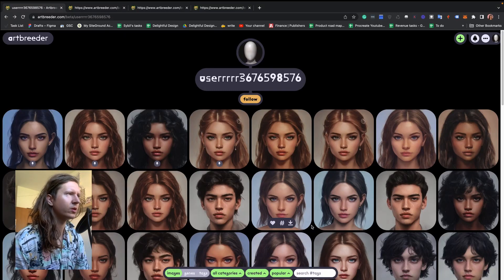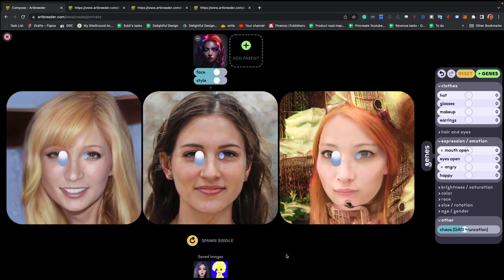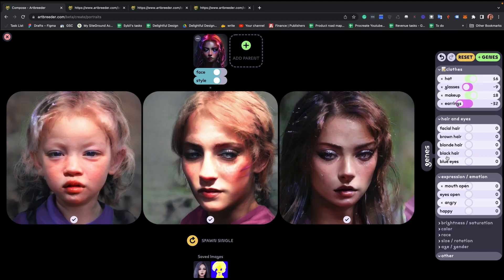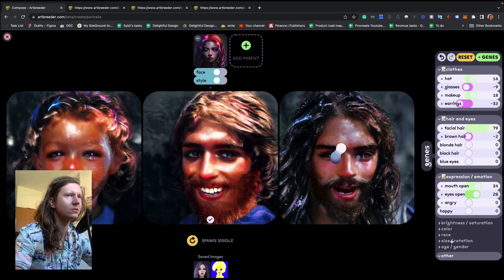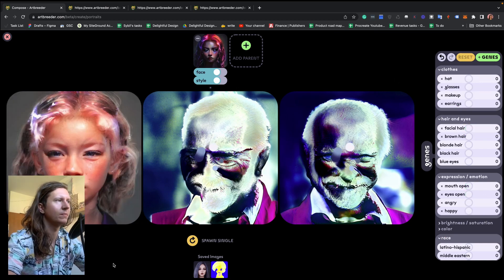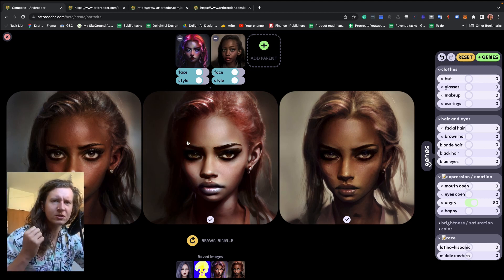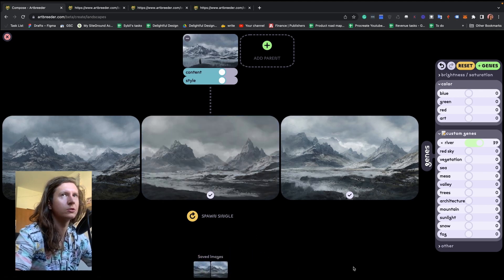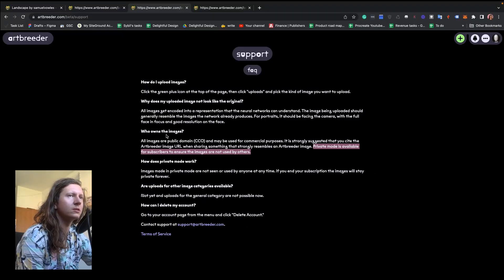AI Image Generation Walkthrough: Artbreeder Tutorial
Is a generative ai tool for creating images; here is my review of this software My top resources: